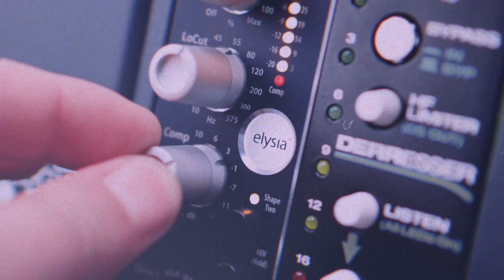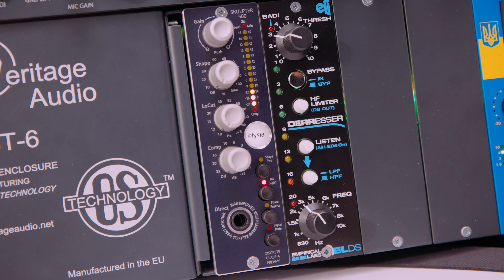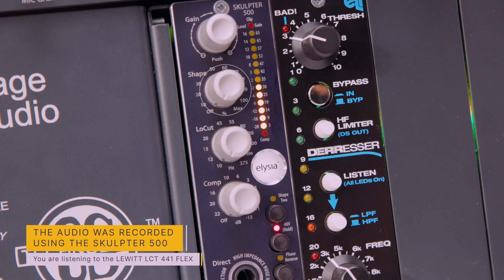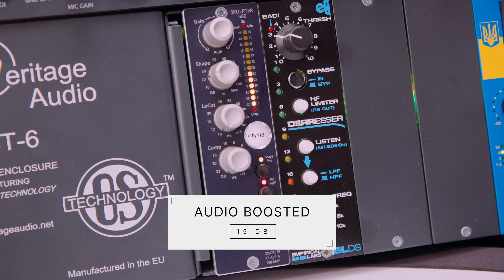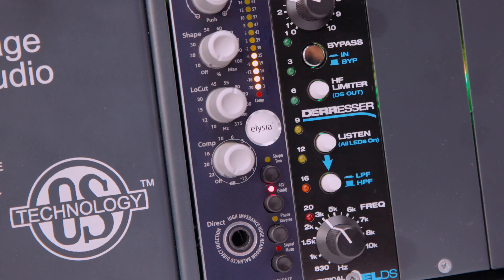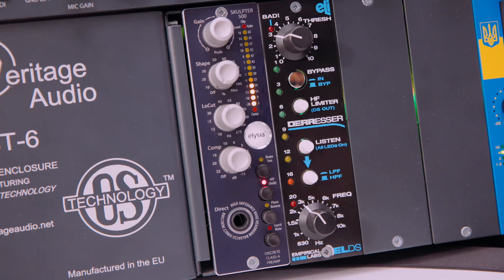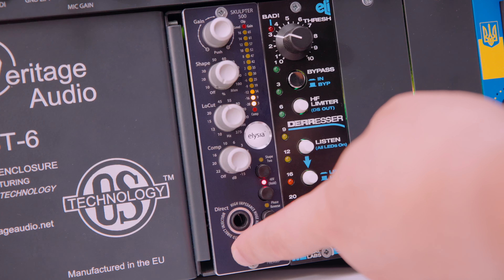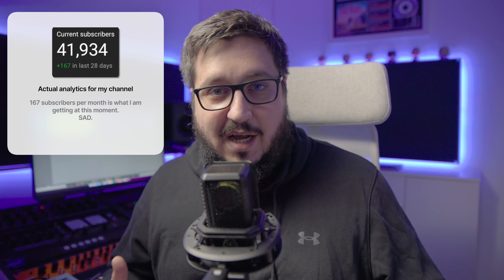Flawless Microphone Preamp for Recording and Mixing Trap / Rap Vocals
In todays video I am showcasing the Elysia Skulpter at work.
In my opinion this is a flawless microphone preamp for recording and even mixing trap / rap or other vocals.